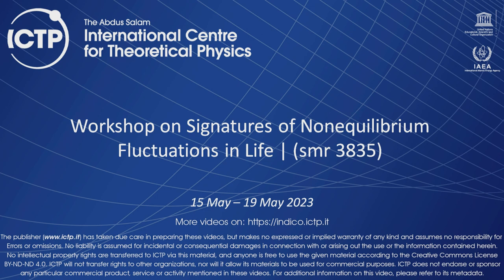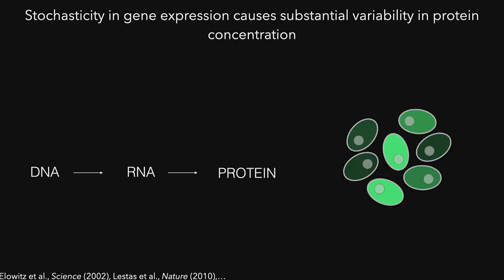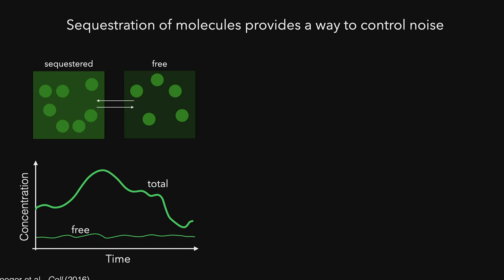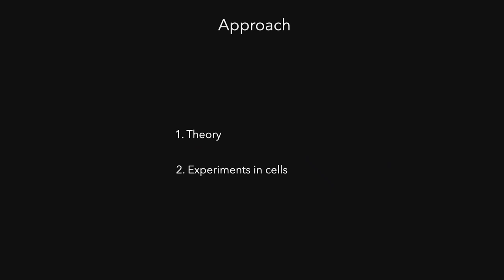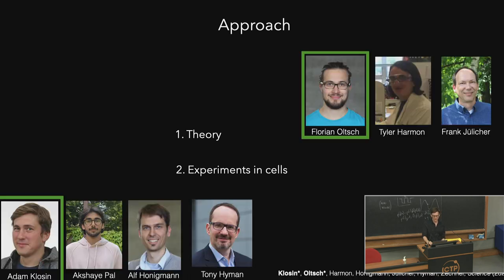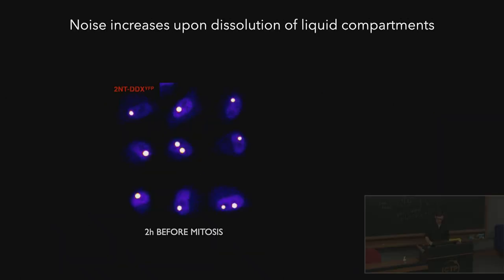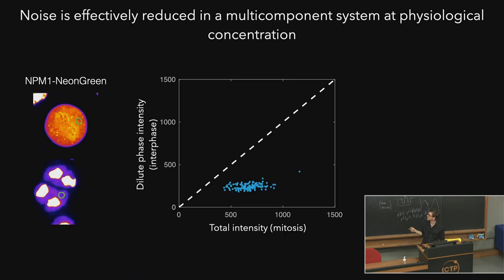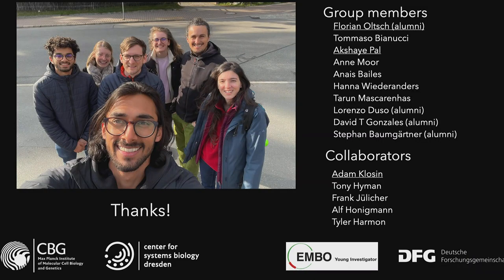Lecture Christoph Zechner